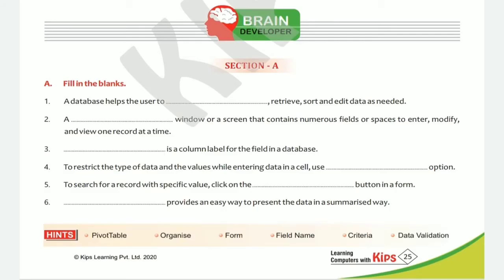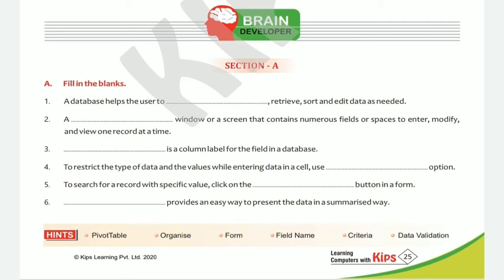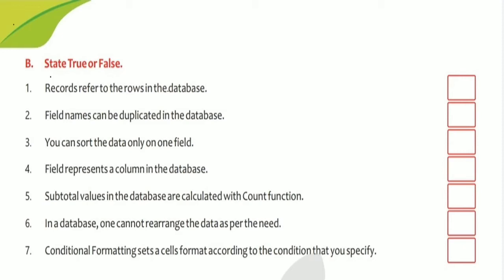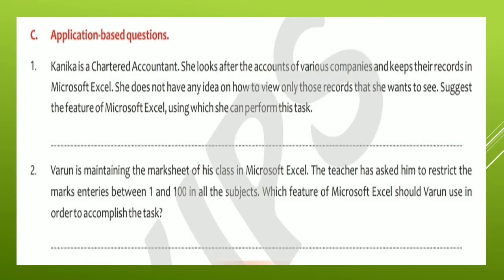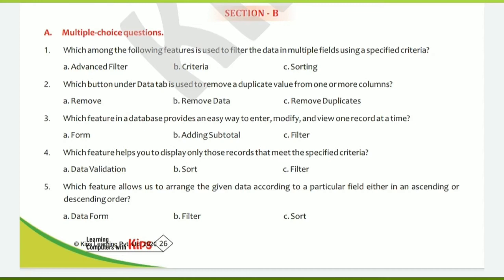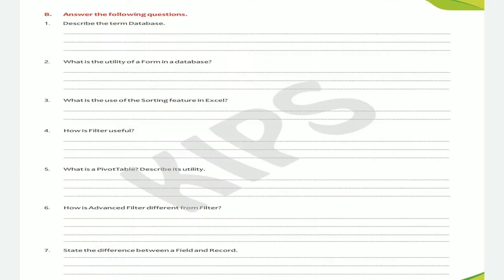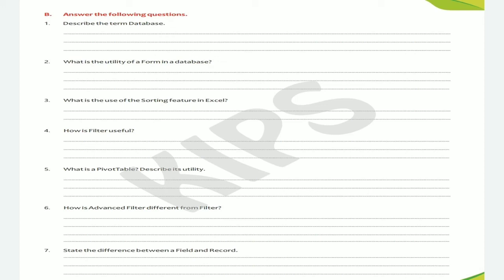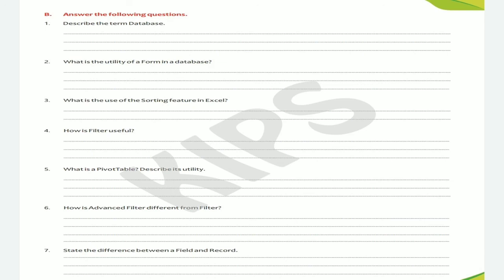Class-7 Part-3 Ch-2 Book Exercise by shelly